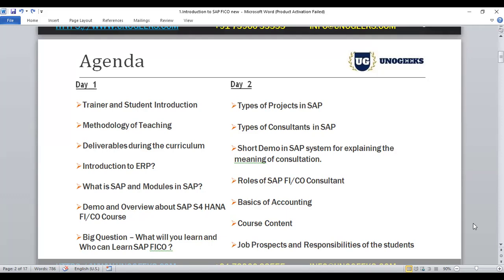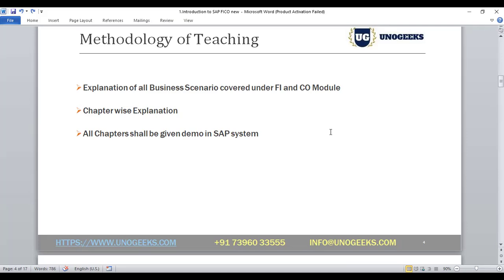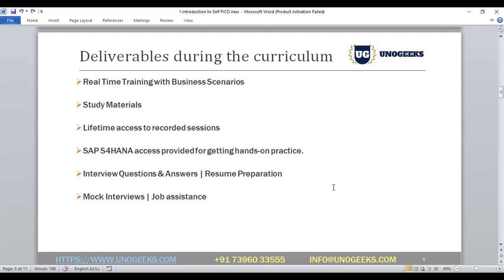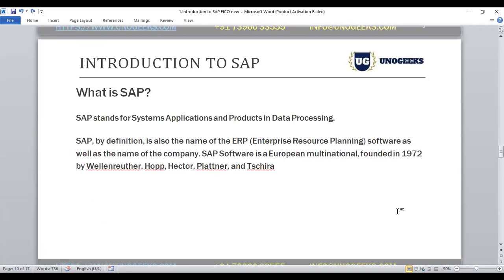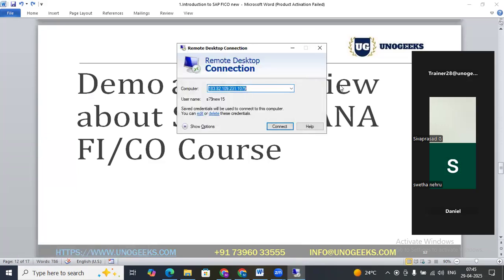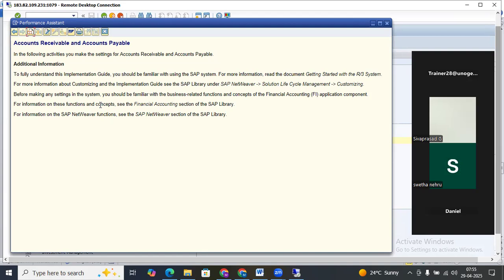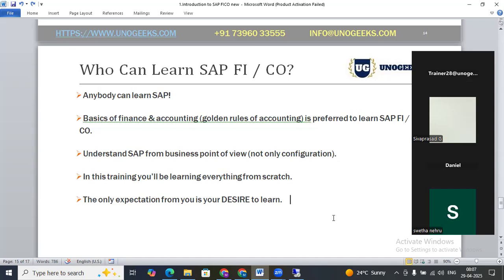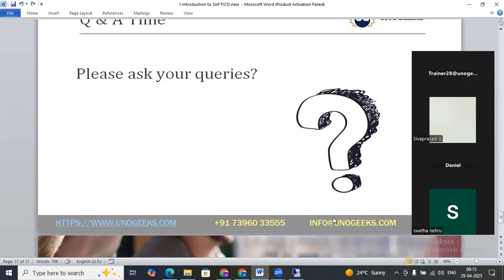SAP FICO Training S4 HANA Demo Day 1 May 2025 | SAP FICO Certification Training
Welcome to Day 1 of our SAP FICO S4 HANA Training May 2025 !! 🎓 In this session, we will provide you with a comprehensive introduction to SAP FICO, one of the most essential modules for financial accounting and controlling.

Key Highlights:

Learn the fundamentals of SAP FICO, its importance, and how it integrates with other SAP modules.

🔹 Overview of Financial Accounting (FI)
Understand the components and functionalities of the FI module, including general ledger accounting, accounts payable, accounts receivable, and asset accounting.

🔹 Introduction to Controlling (CO)
Get acquainted with the CO module, focusing on cost center accounting, internal orders, profit center accounting, and more.

🔹 SAP FICO Architecture and Data Flow
Explore the architecture of SAP FICO and how data flows within the system, ensuring accurate financial reporting and analysis.

🔹 Key Transactions and Navigation
Familiarize yourself with essential SAP FICO transactions and the SAP interface for efficient navigation.

Whether you are a beginner or an experienced professional looking to enhance your skills, this demo is designed to provide valuable insights into SAP FICO. By the end of this session, you will have a solid understanding of the basics, setting a strong foundation for your journey in mastering SAP FICO.

Join the Community:

Connect with fellow learners and industry experts by joining our online community. Share your thoughts, ask questions, and collaborate on all things SAP FICO!